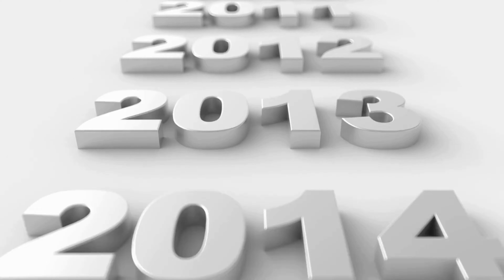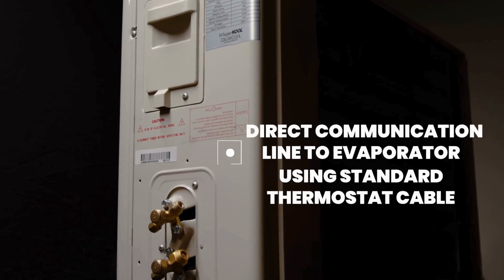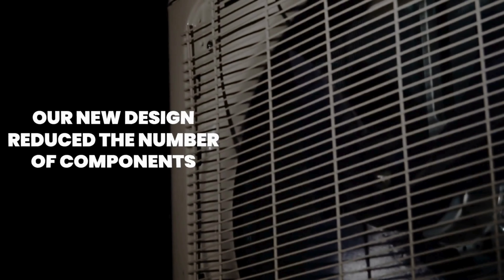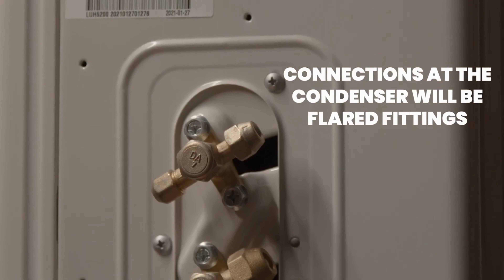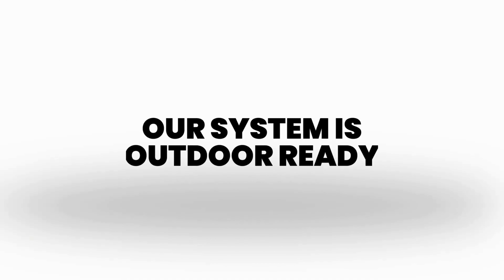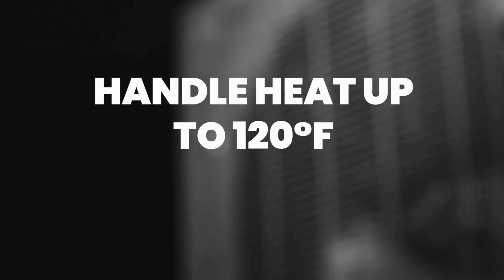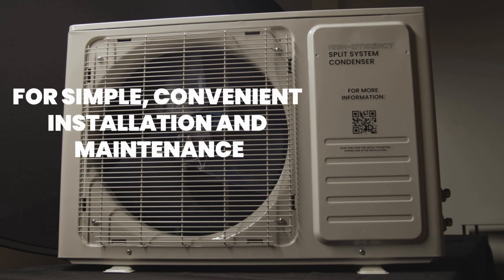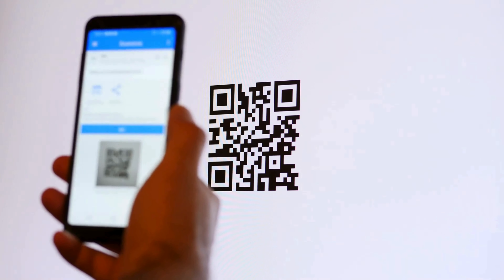110V vs 220V High Efficiency Condenser Differences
Today we have Bill Gulart, R&D Manager, to talk about the differences between the older 110V Condenser Units to the all new High Efficiency 220V Condenser Units.